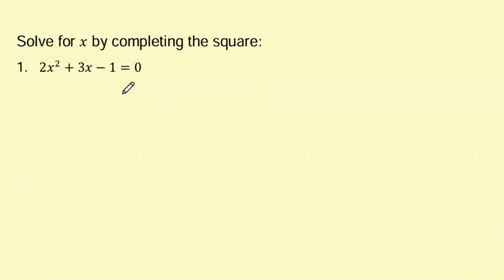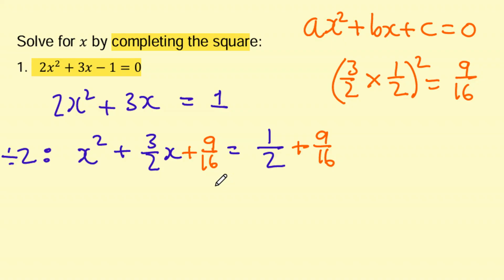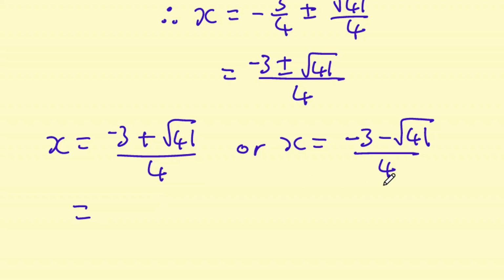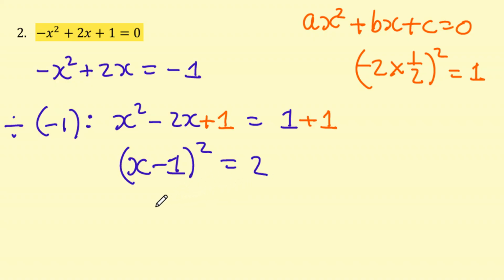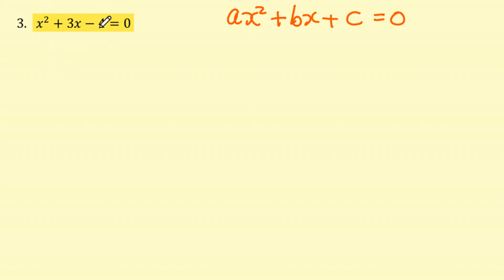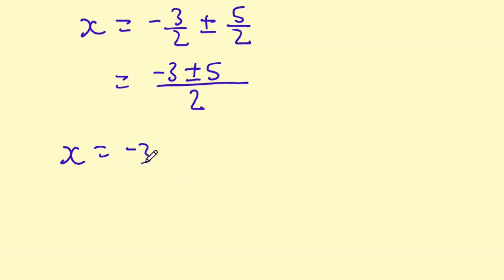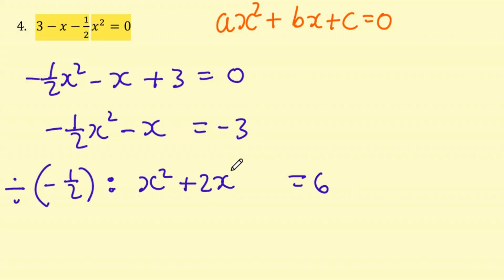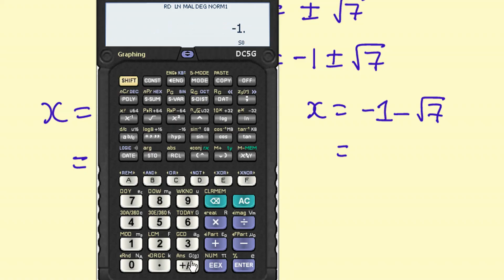AS Maths Tutorial 1 4: Solving Quadratic Equations by Completing the Square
Using Completing the Square to solve Quadratic Equations with.